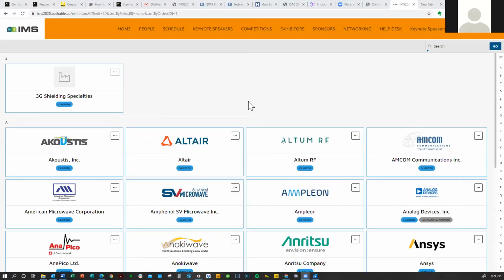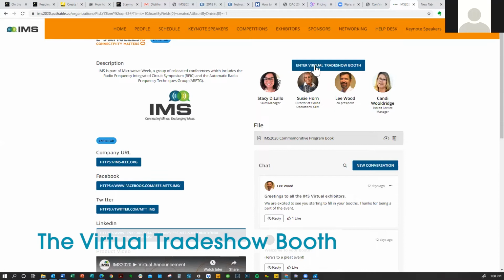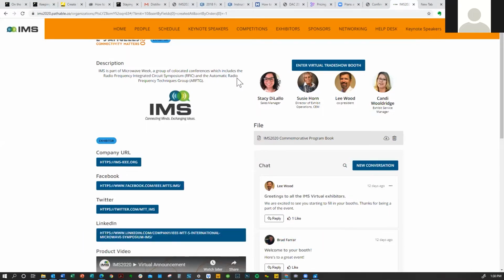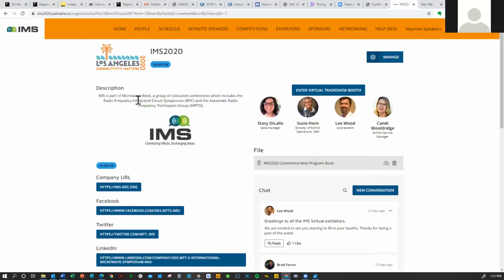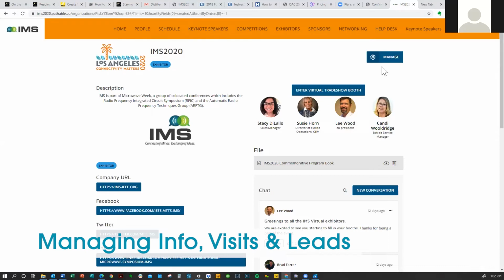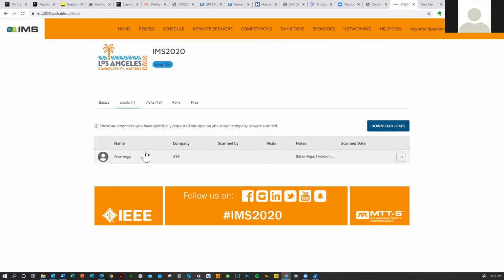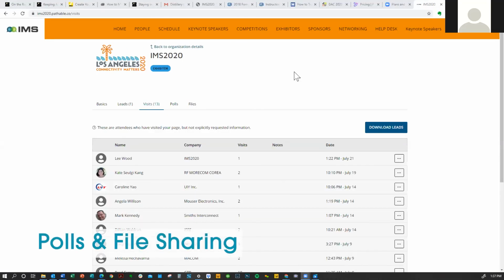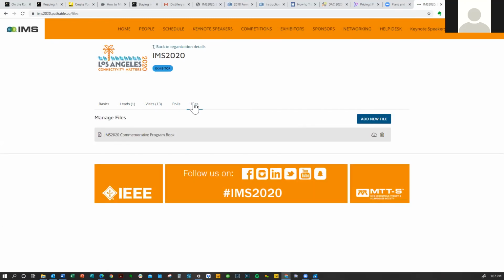IMS2020 Virtual Booth Video Part 2